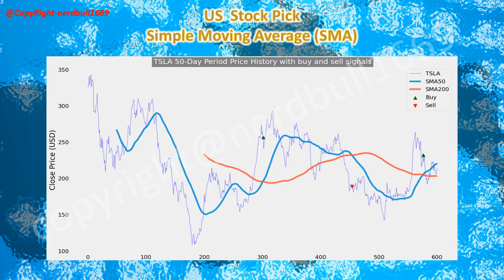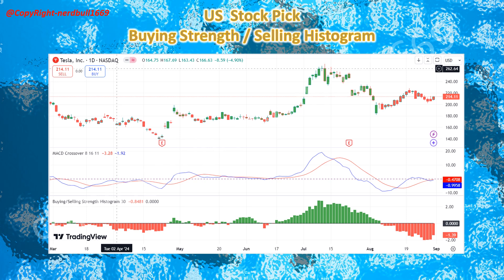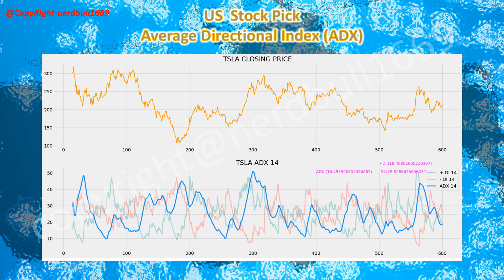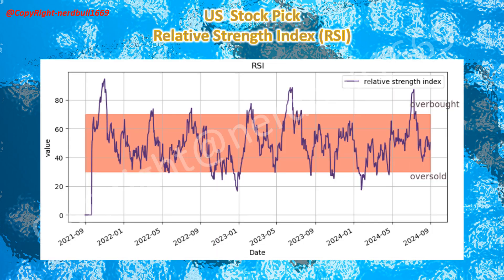Tesla, LendingClub and Super Micro Computer. Look Out for Them Today!